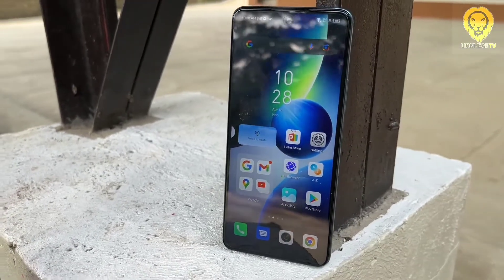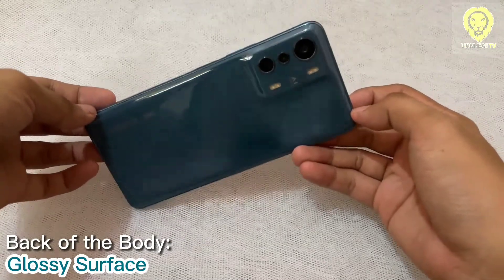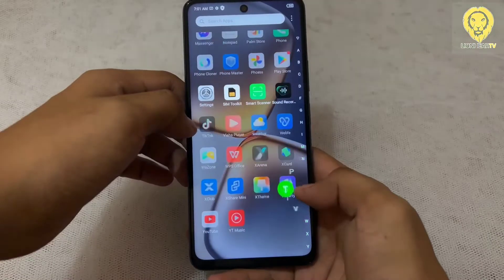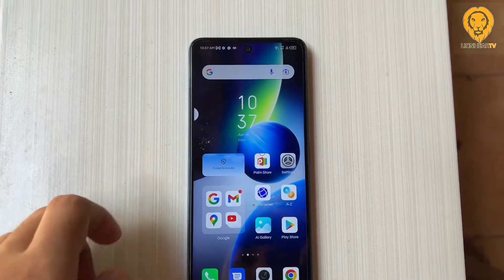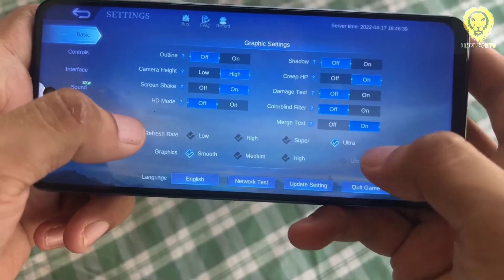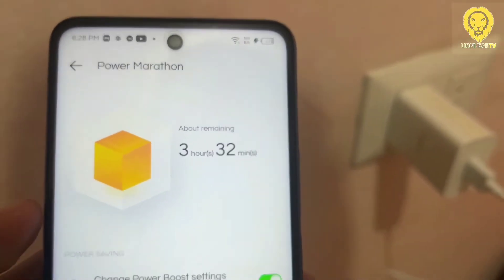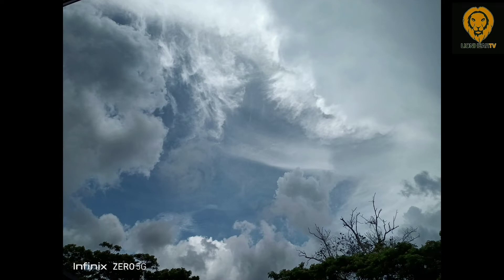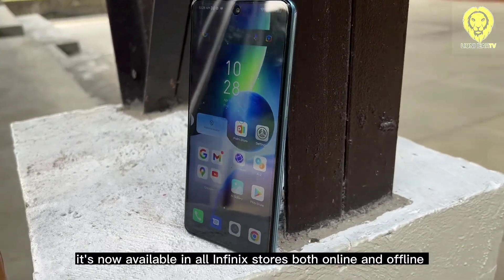Tech Jungle: Infinix ZERO 5G - Review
Infinix Philippines recently announced that it would launch its revolutionary ZERO 5G smartphone with an introductory price under Php 10,000. Infinix will take full advantage of the accelerating growth of 5G infrastructure in the Philippines with ZERO 5G, powered by a  6nm MediaTek Dimensity 900 5G gaming processor. Infinix’s first 5G smartphone will have a 48MP primary camera with 30x zoom, 2MP bokeh camera, 13MP portrait camera, and a 5000mAh battery with a 33W quick charge.